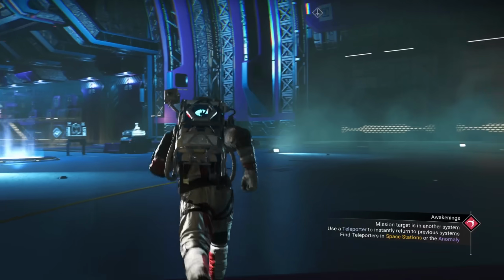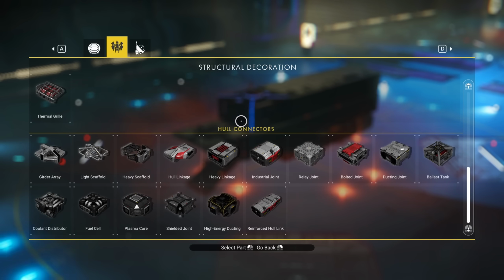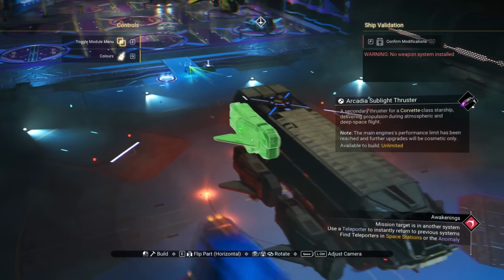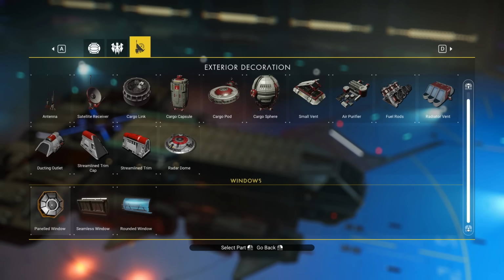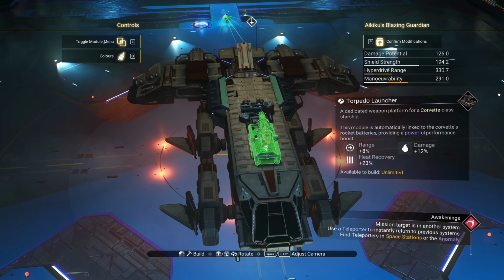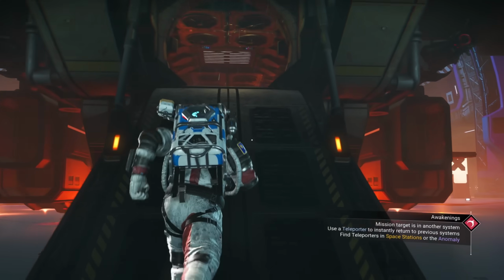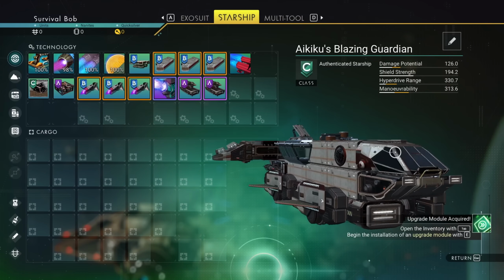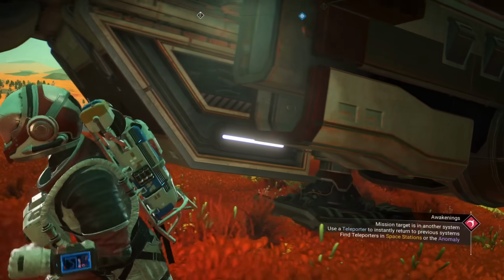I Built a Winnebago Spaceship in No Man's Sky!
Check out this No Man's Sky video where I show you how to build my version of the Eagle 5 Winnebago in the Voyagers update! This no mans sky corvette build  project is built in creative mode, so it's easy to follow along and recreate. See the final result of this no mans sky gameplay!

SHOW OFF YOUR AWESOME SHIP DESIGNS IN MY DISCORD SERVER! I can't get enough of seeing all the amazing things you all are building! Please share you screen shots in my Discord there is a Corvette-Build-Pics section at the Top of my No Man's Sky Channel.  Discord invite below.

PC Specs:
CPU: AMD Ryzen 5 7600X 6-Core 4.70 GHz
RAM: G-Skill 64 GB DDR5 6400
GPU: Nvidia RTX 4080 Founders Edition
MB: MSI MAG B650 WiFi
PS: Corsair RM850 Gold

🕹️ Steam: TheSurvivalBob
Steam Friend Code: 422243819  (Pretty sure I'm maxed on Steam friends ATM)

🎮Xbox: SurvivalBob5651